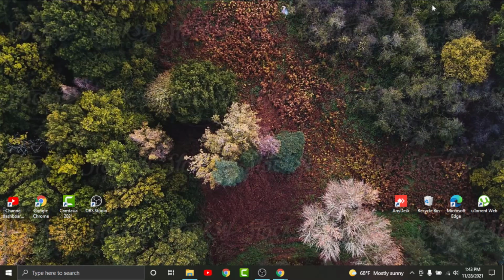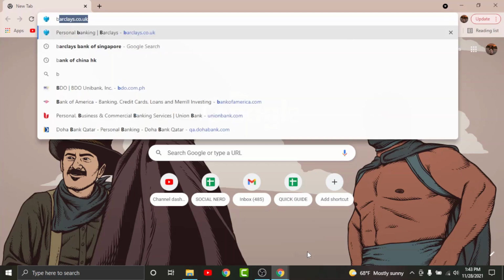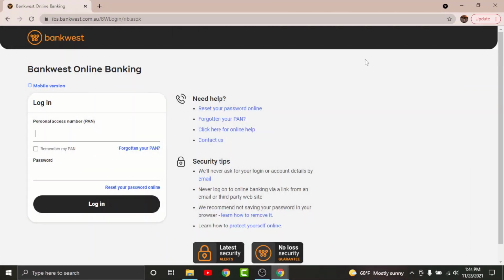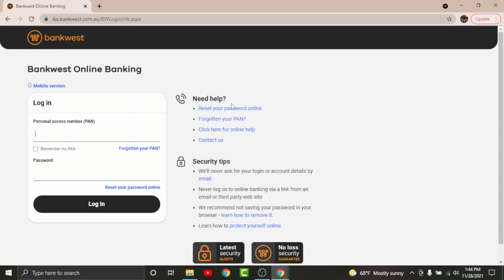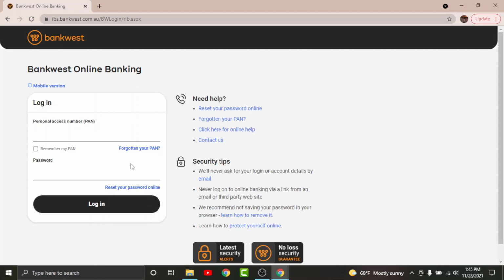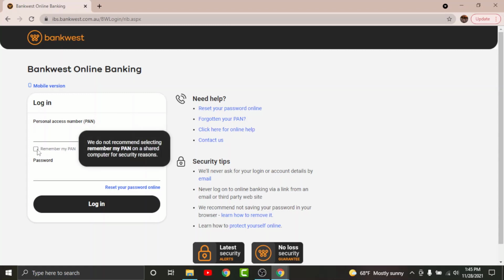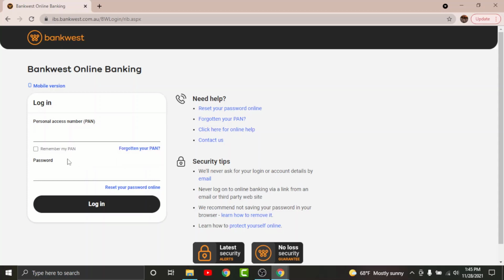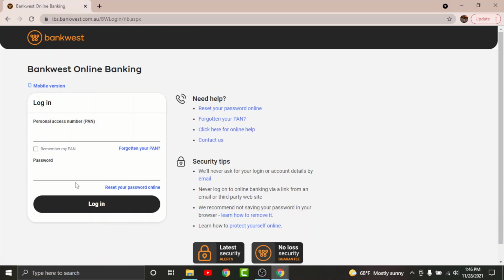Login Bankwest Online Banking | Sign On bankwest.com.au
This video depicts step by step procedure for logging into  Bankwest Online Banking Account. The process is pretty simple, secure and straightforward. Just follow the instructions given below :

Go to any browser and visit bankwest.com.au
Tap on Log In option and choose Personal Online Banking from it
Enter PAN number and Password associated to your account
Tap on Log In

Now, you'll have successfully logged into your Bankwest Online Banking Account. You can now have access to your financial transactions, account details and history, payments and fund transfers from anywhere and anytime online.